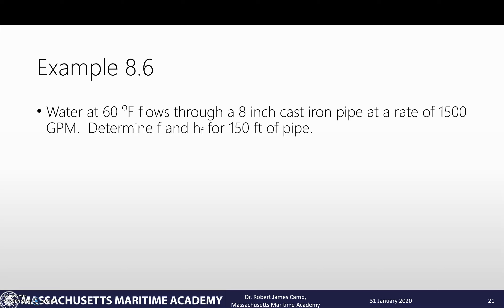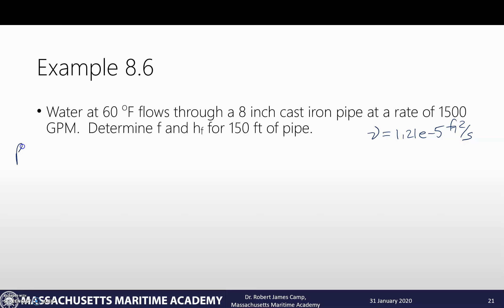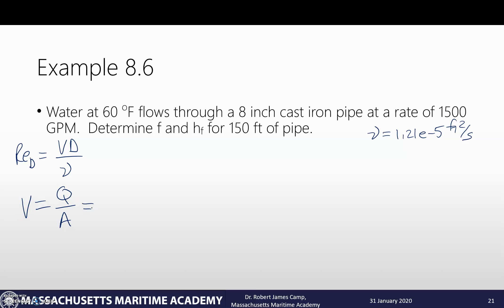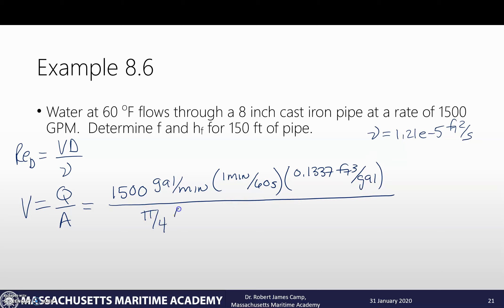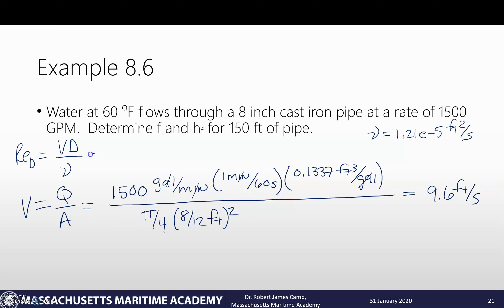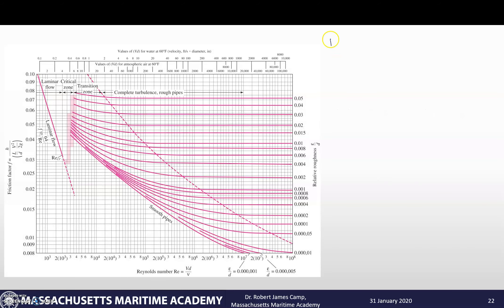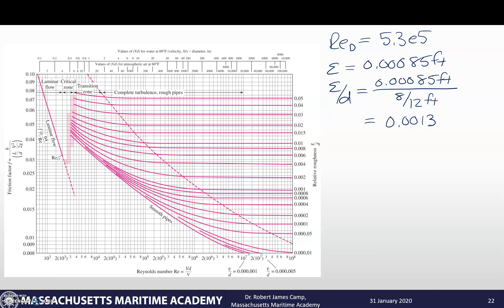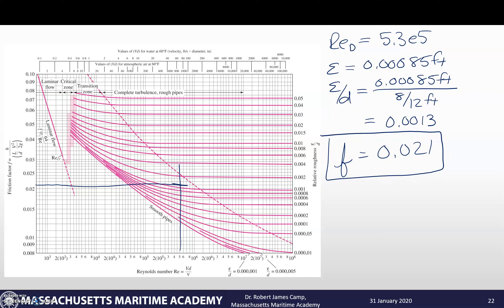FM8 C5 Example 8 6